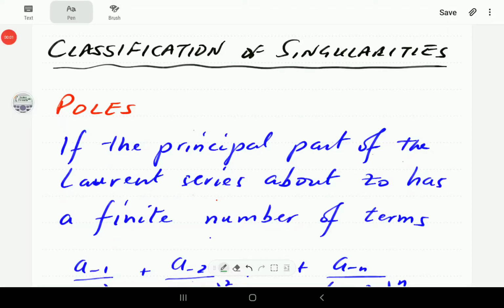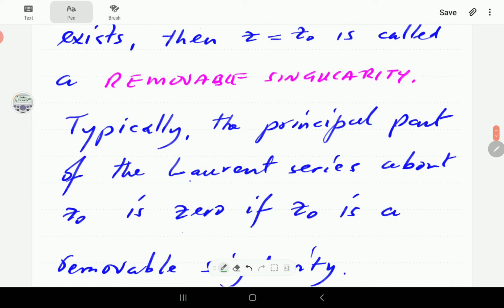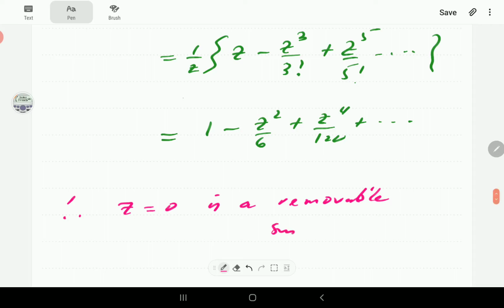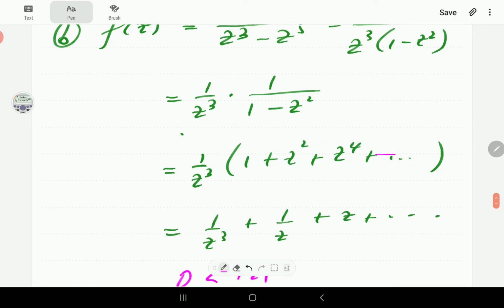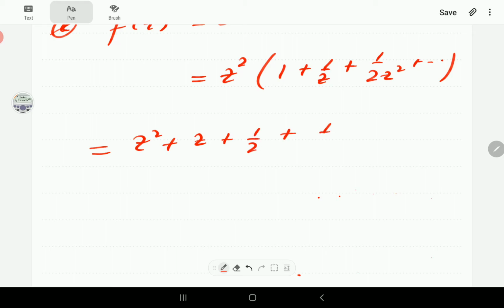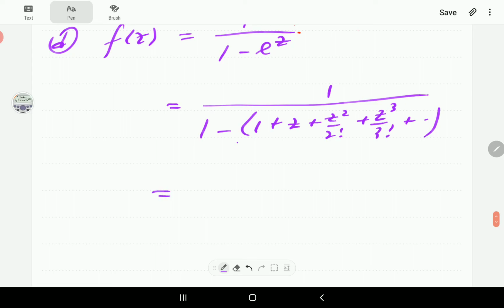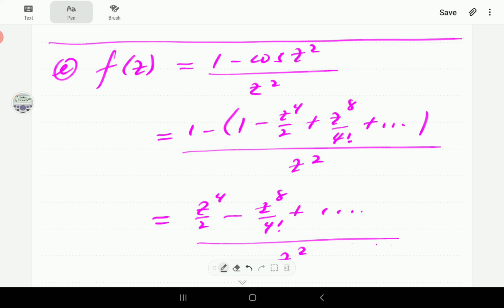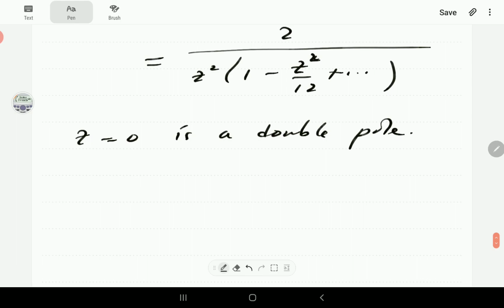Laurent Series (part 5 of 5)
We use the Laurent series to classify singularities.